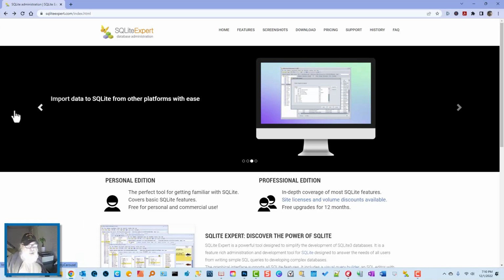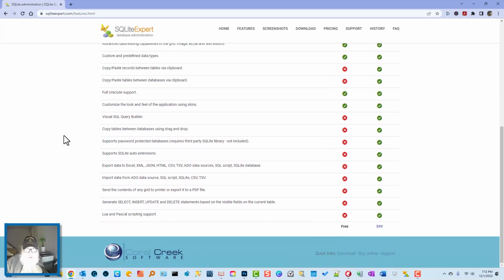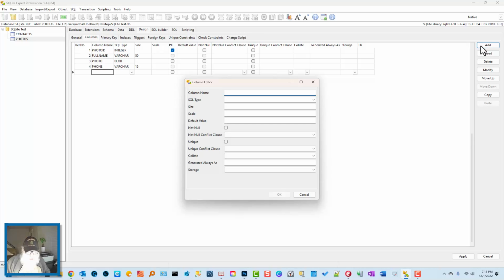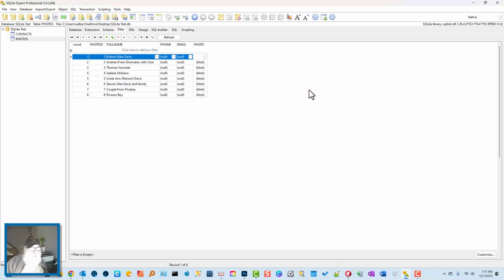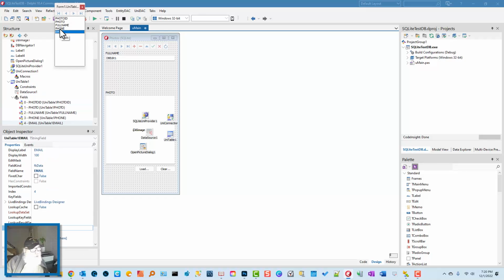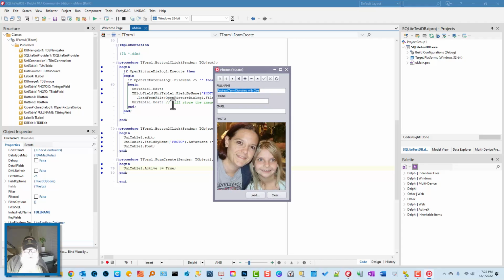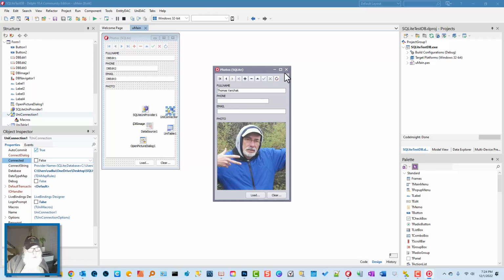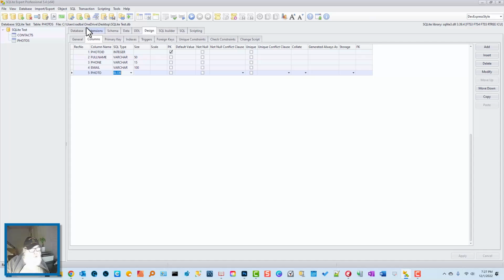SQLite Administration - SQLite Expert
Tutorial about SQLite, SQLite Expert and Delphi. SQLite Expert is a very nice, complete SQLite database manager. There is a free version and a professional version. The professional version is fully-functional for 30 days.